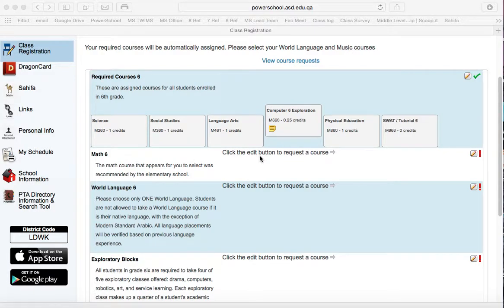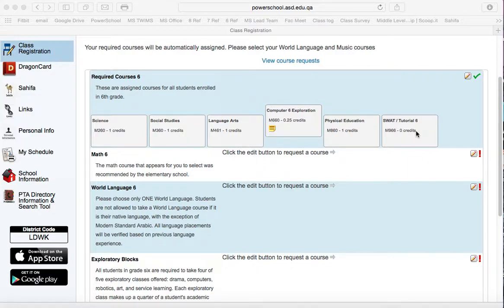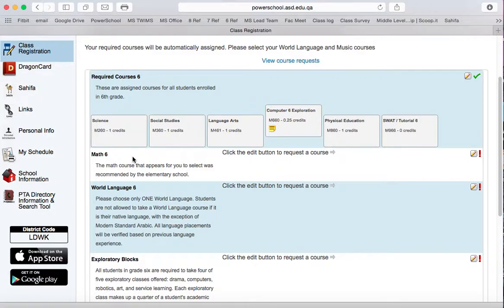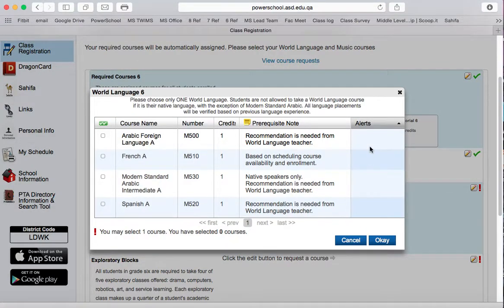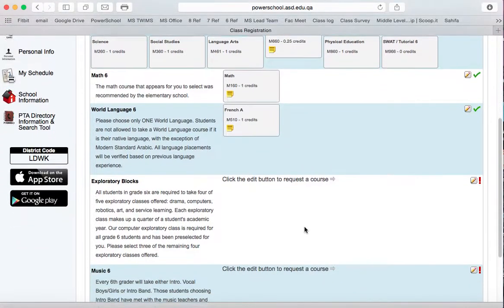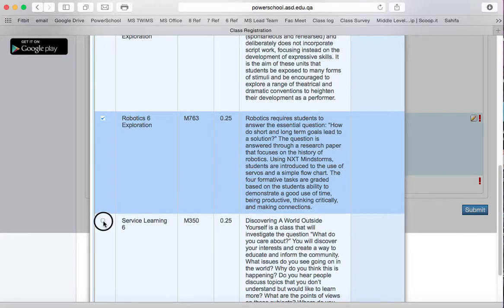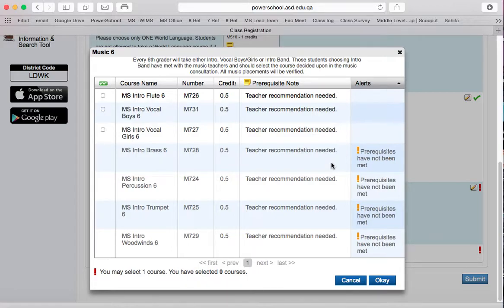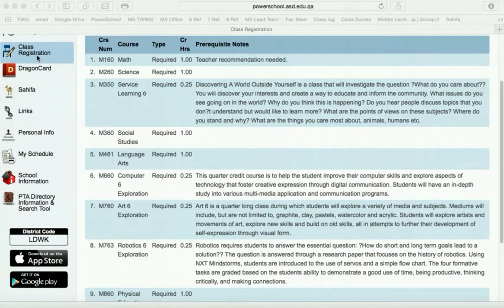Grade 6 Course Selection process